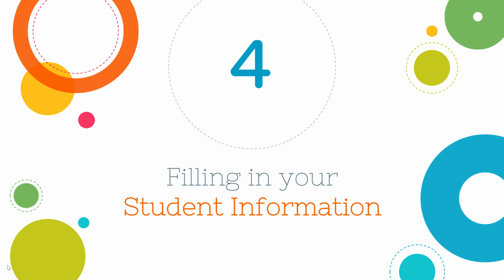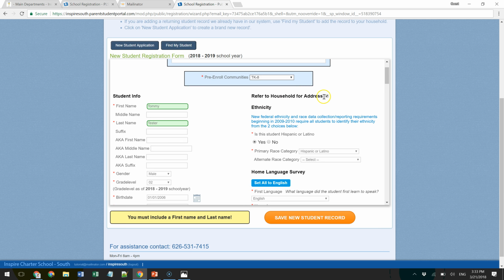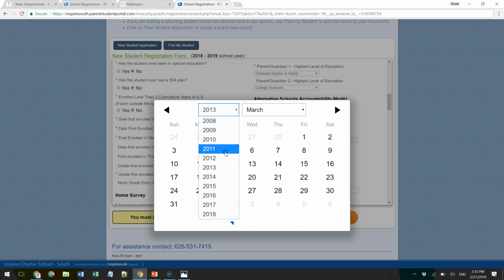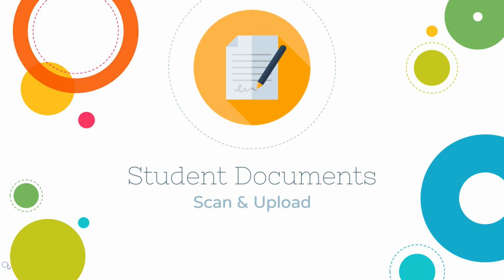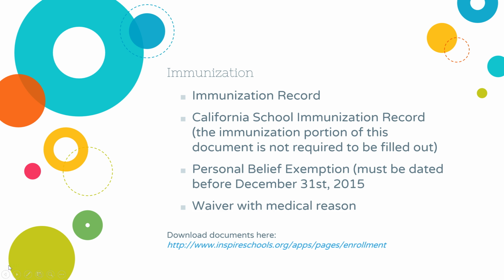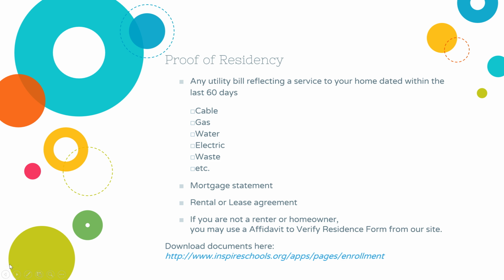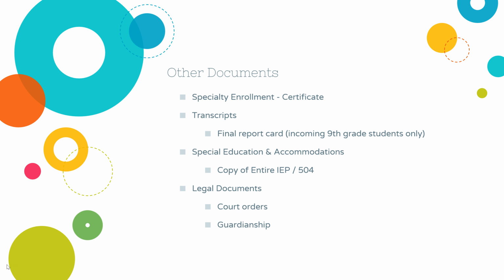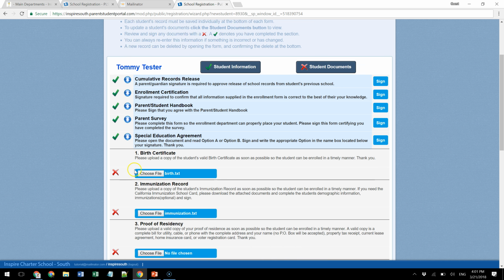Enrollment Tutorial - Part 4 | Student Information & Documents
Inspire Charter Schools
2018-19 Enrollment Step-by-Step Tutorial

Inspire Charter Schools strives to offer innovative personalized learning options for all styles of homeschool families and respect a family's right to educate their children.